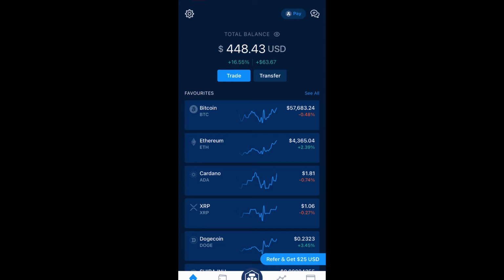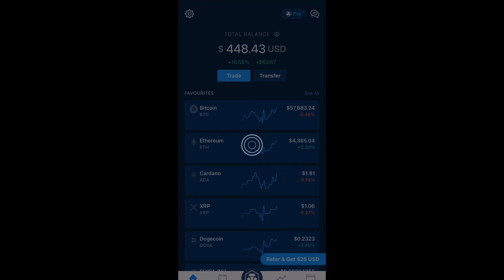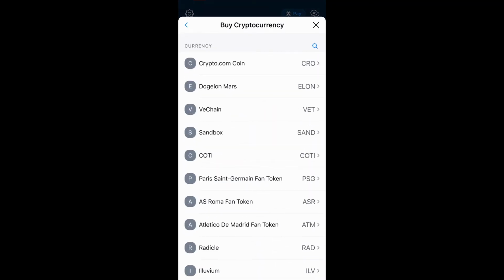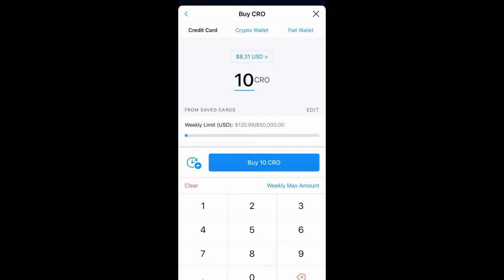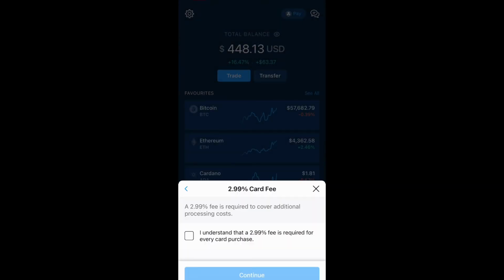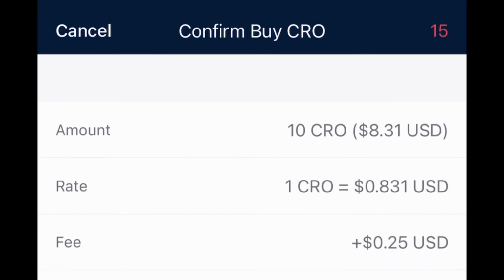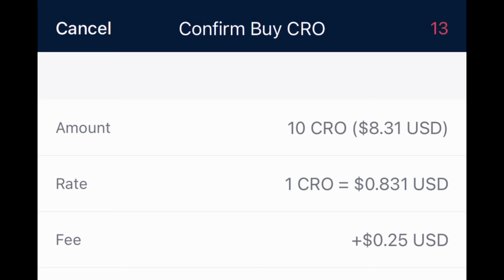How To Buy CRO On Crypto.com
How To Buy CRO coin On Crypto.com